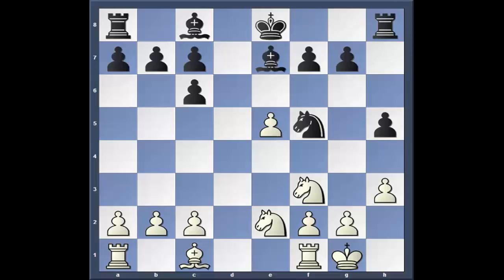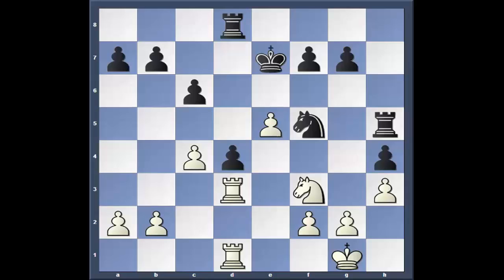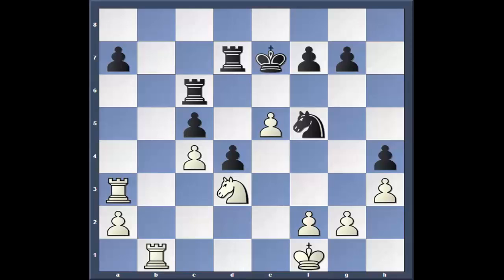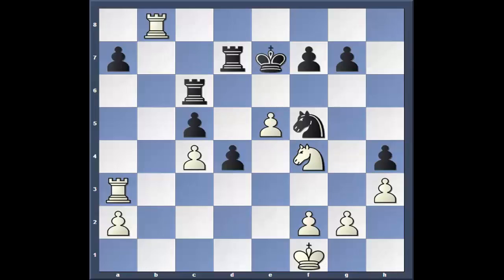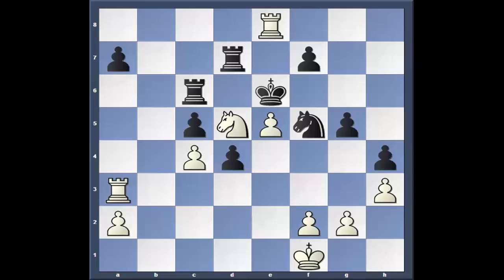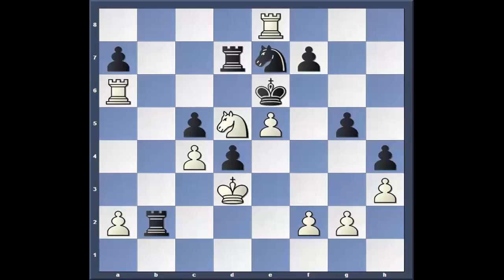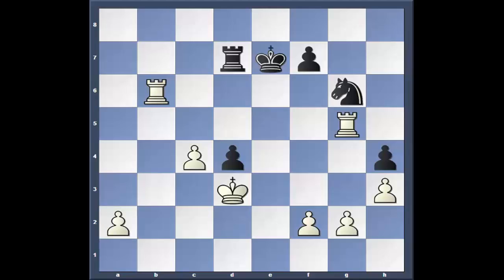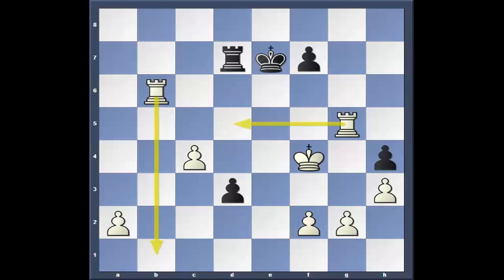Adams v Aronian #589-ETCC 2015-Rd.4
European Team Chess Championship 2015